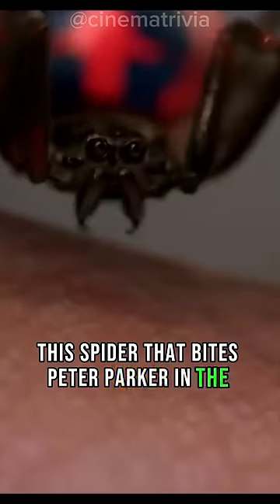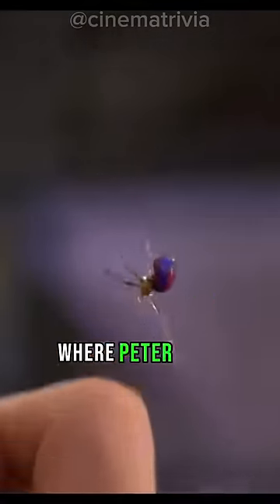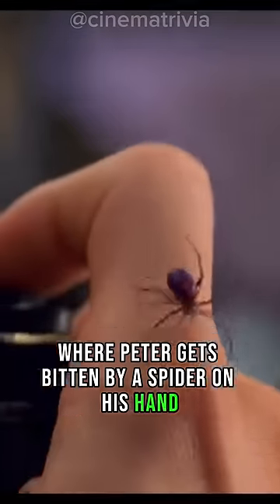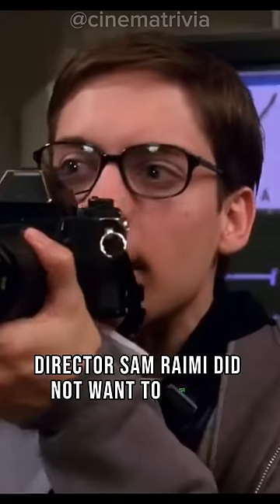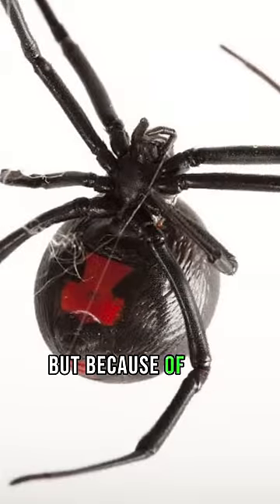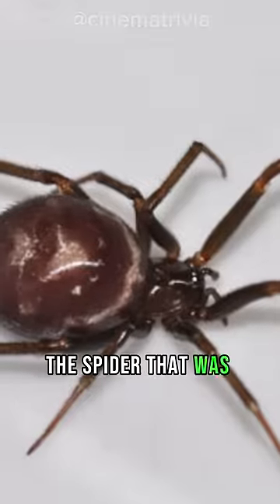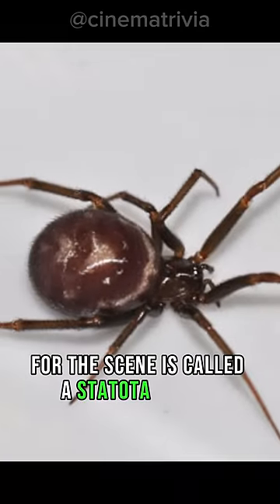This Spider Was REAL…